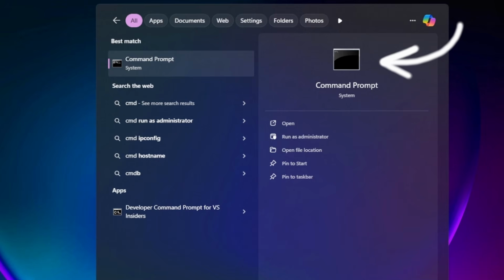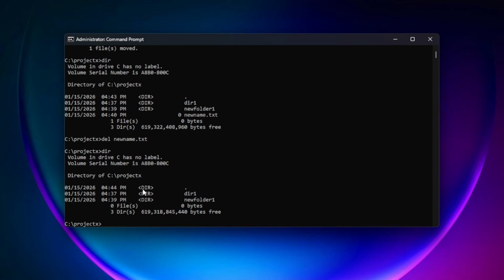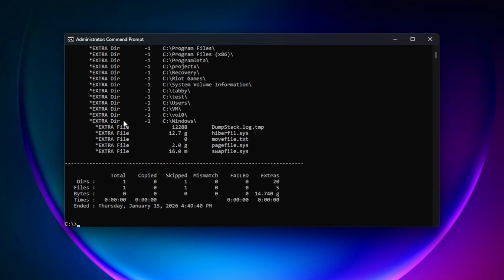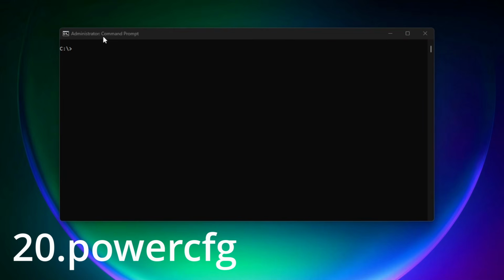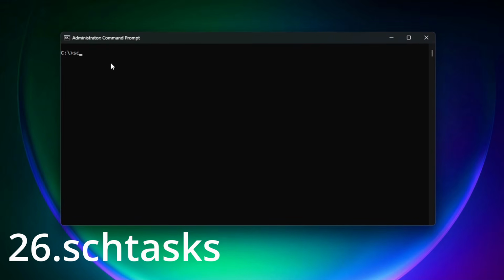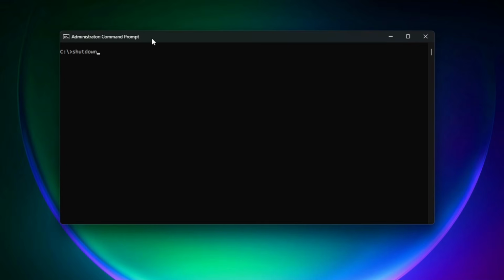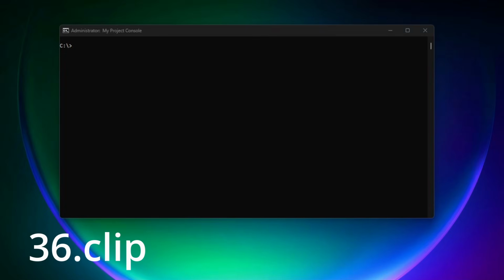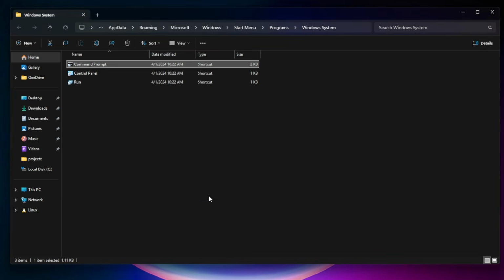Most People Don't Know These 41 Windows Commands!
Unlock the real power of Windows using the Command Prompt. In this video, you’ll learn essential Windows CMD commands that help you manage files, troubleshoot issues, control services, automate tasks, and work faster - without clicking through endless menus. Expect clear explanations, real examples, and practical commands every Windows user, IT pro, and beginner should know.

Timestamps:

00:00 Intro: Unlock Command Prompt Powers
00:41 List Files Instantly (dir)
01:00 Create New Folders (mkdir)
01:40 Delete Files Permanently (del)
02:22 Hide & Reveal Files (attrib)
03:04 Robust File Copying (robocopy)
04:00 Test Connectivity (ping)
05:10 Identify Hardware (wmic)
05:49 Manage Services (net start/stop)
06:03 Automate Tasks (schtasks)